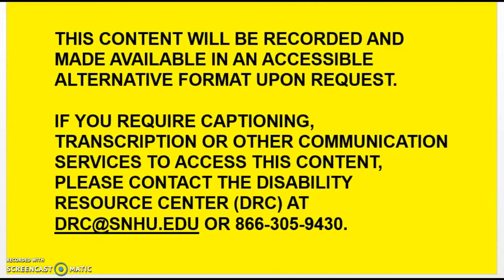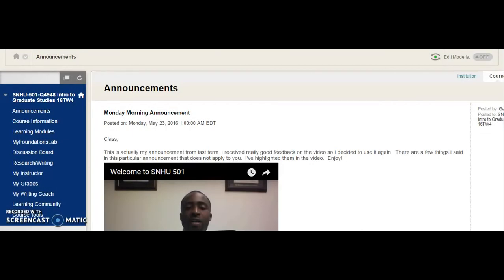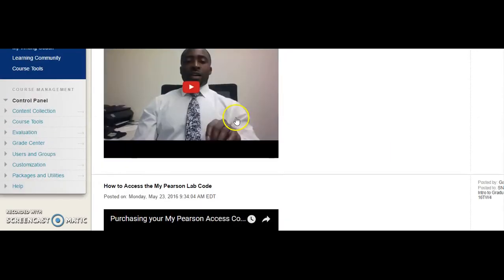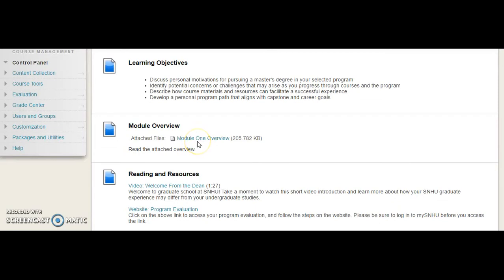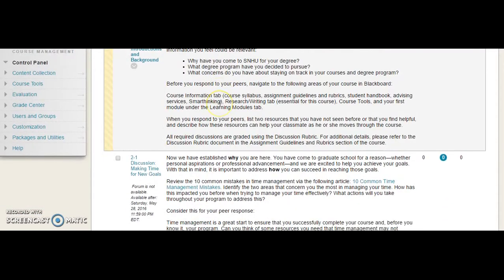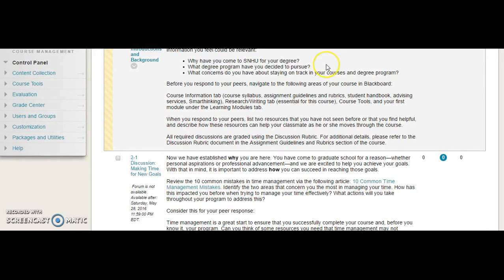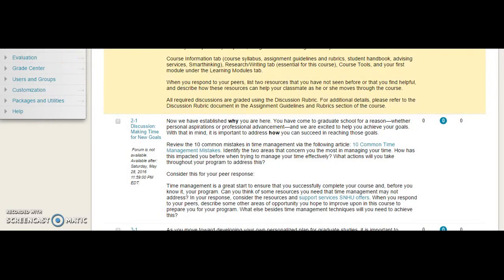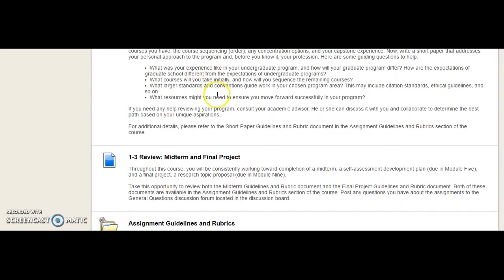Rare Tuesday Announcement: Important Info!!